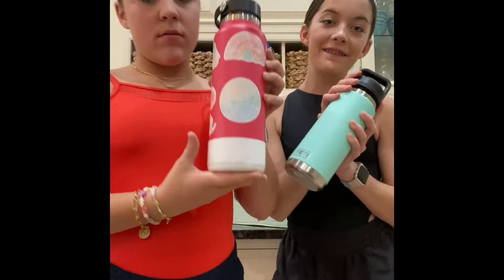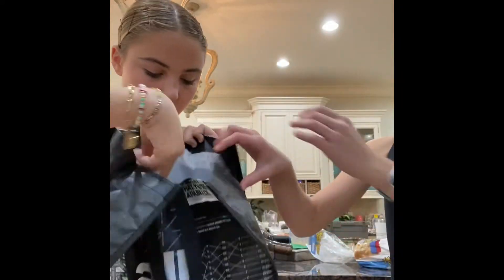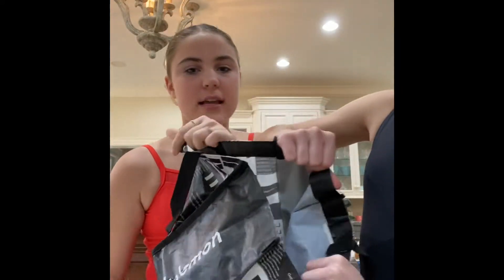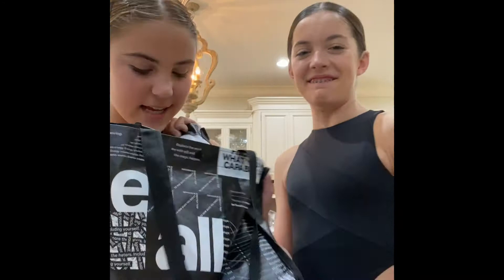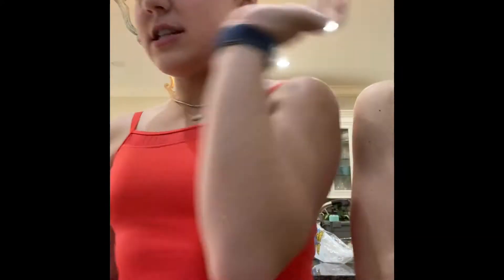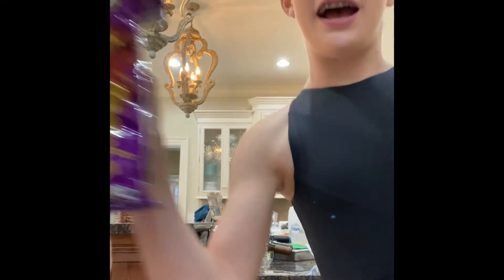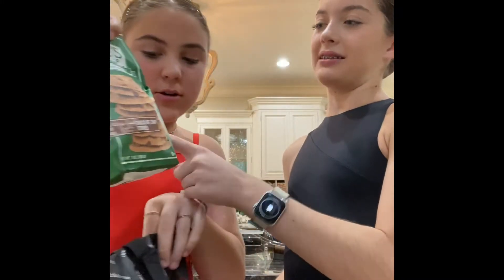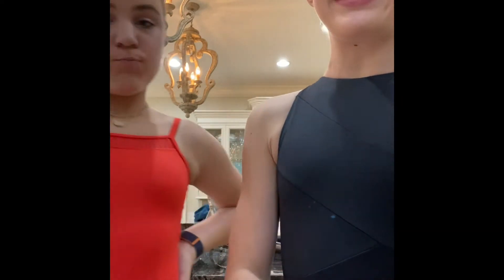get ready for dance with us! // va & mc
hey guys!! i hope you enjoyed our video! today we showed you how we got ready for dance on a day with no school! please like and subscribe! thanks you guys so much for watching! - va & mc